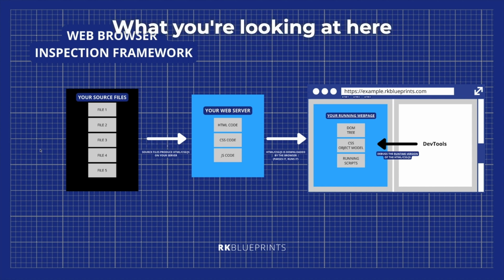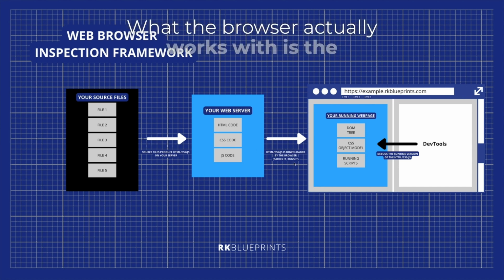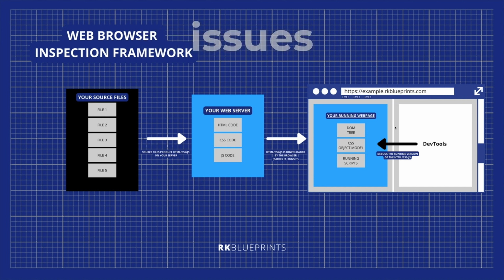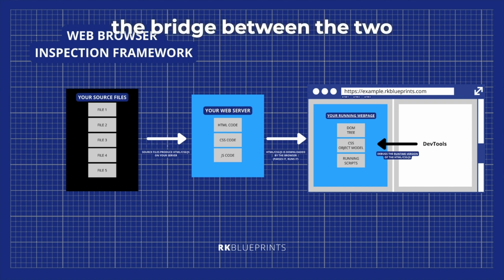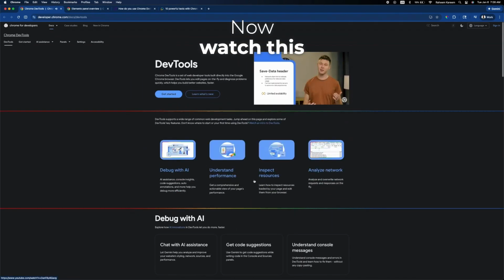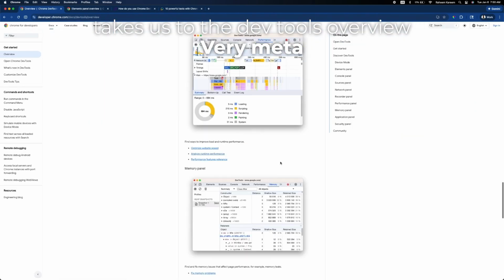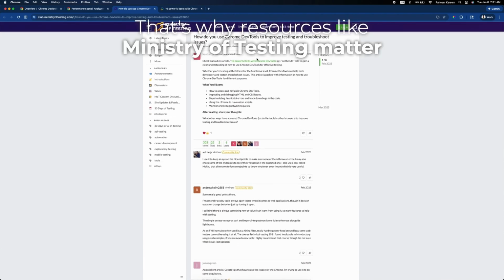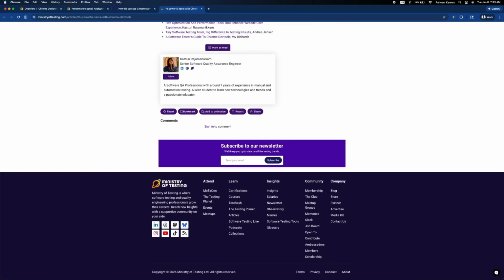DevTools & best practices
In the last episode, we explored how CI/CD pipelines move code from commit to production with speed, structure, and confidence. In Episode 7 of devOps: Git Started, host Raheem Kareem takes us one step further — into the browser itself — where deployed code meets real users 🌐🔍

DevOps doesn’t stop when software ships. Once code reaches production, the browser becomes the frontline — revealing how applications actually behave in the real world. This is where inspection, debugging, and feedback loops come to life.

In this episode, we’ll cover:
✅ How HTML, CSS, and JavaScript move from source files to live runtime code
✅ The difference between source code and what the browser actually executes
✅ How browsers build the DOM, CSS Object Model, and JavaScript execution context
✅ Why browser inspection tools are critical DevOps feedback mechanisms
✅ How Chrome DevTools helps teams debug, validate, and troubleshoot deployments
✅ Why inspection tools are often a developer’s first DevOps tool — even if they don’t realize it

Raheem introduces a Web Browser Inspection Framework to break down how code flows from the server into the browser — and how developers and operators inspect reality, not just repositories. This framework reinforces a key DevOps mindset: production truth lives at runtime, not in Git.

From there, the episode transitions into a hands-on showcase of Chrome DevTools, walking through core panels like Elements, Console, Network, Performance, and Application 🧑‍💻⚙️ Raheem highlights how these tools map directly to DevOps concepts like monitoring, debugging, security, and continuous feedback.

The episode also spotlights the broader learning ecosystem — including community-driven resources like Ministry of Testing — emphasizing that DevOps isn’t just about tools, but shared knowledge and collaboration 🤝

Whether you’re debugging a layout issue, validating a deployment, or learning how systems behave under real user conditions, this episode shows how the browser becomes your window into production reality.

Next up: monitoring systems in motion — metrics, logs, and alerts that keep DevOps honest 📊🚨
Git started together.